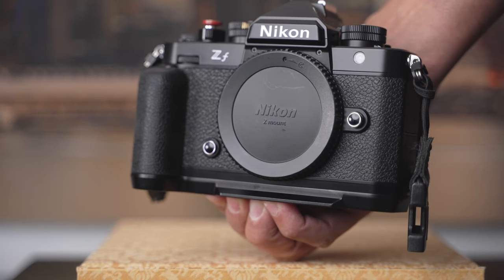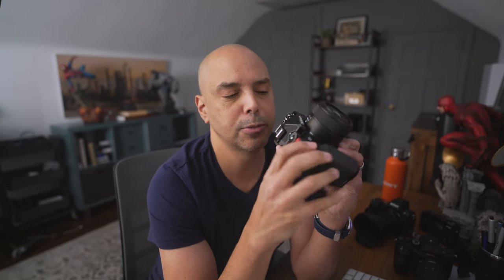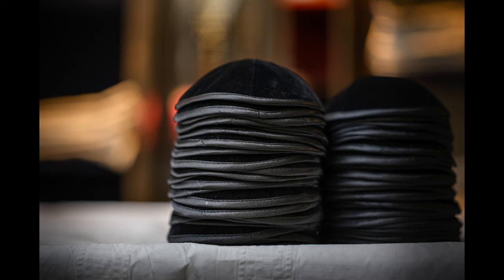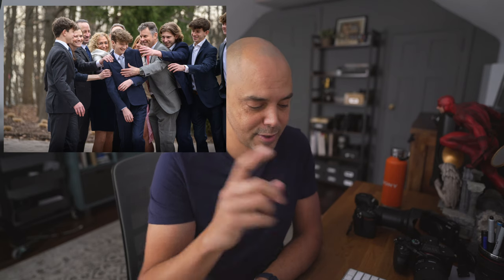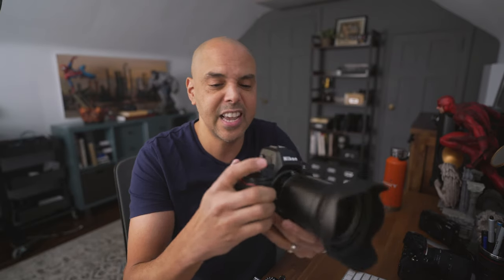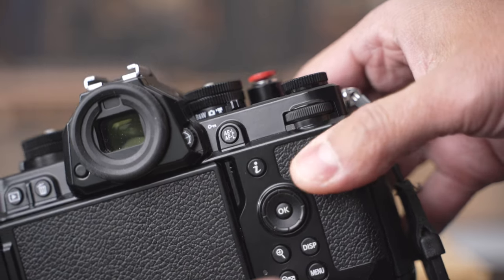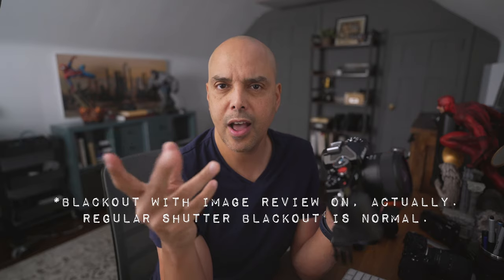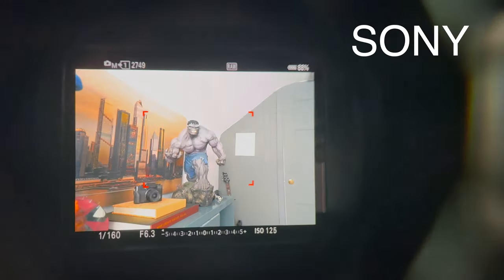Bring your Nikon Zf to work day.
Can the Nikon Zf be used for professional work?

It's awesome: